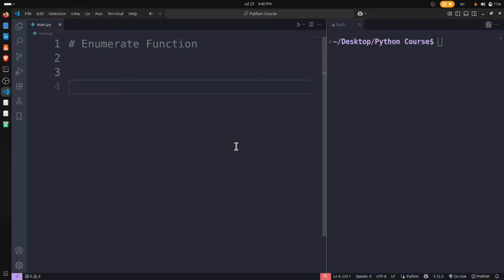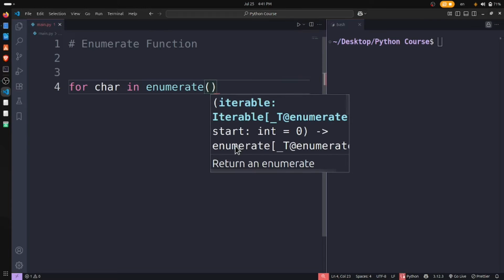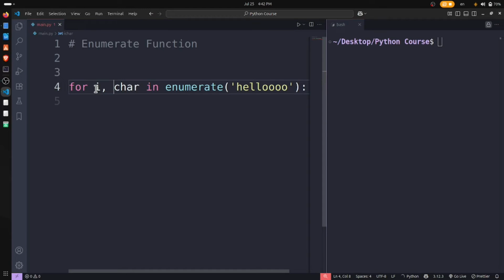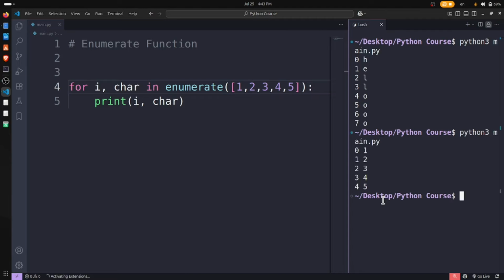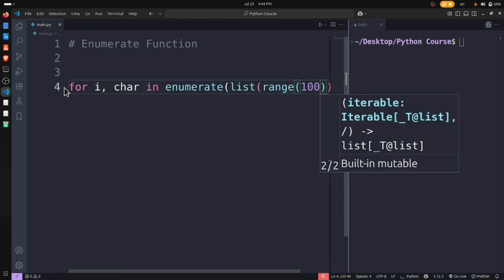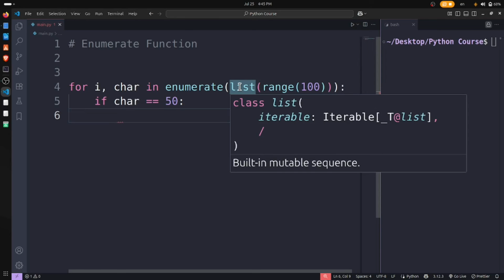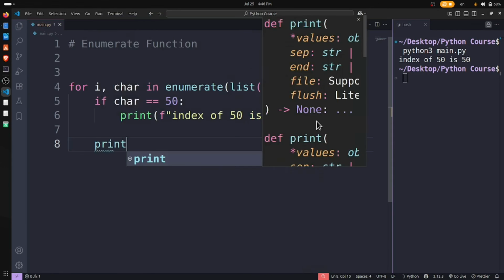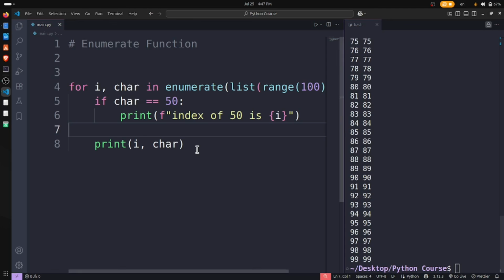enumerate() Function in Python Explained with Examples | Python for Beginners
🔍 Want to loop over a list and get the index and value at the same time? Meet Python's `enumerate()` function!

In this video, you’ll learn:
✅ What is the enumerate() function?
✅ Why and when to use it
✅ How it simplifies loops with indexes
✅ Real-world examples in `for` loops

🎯 This is a must-know feature for clean and Pythonic code—especially useful when working with lists, tuples, or strings.

📌 Example covered:
for index, value in enumerate(my_list):
    print(index, value)